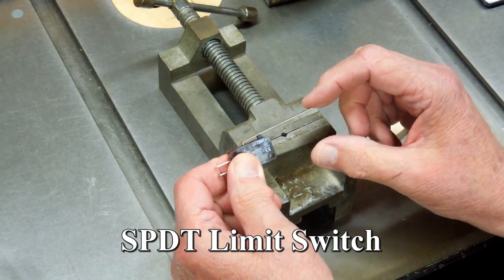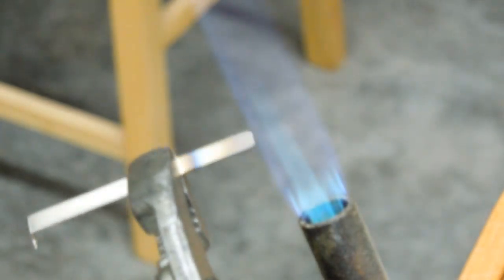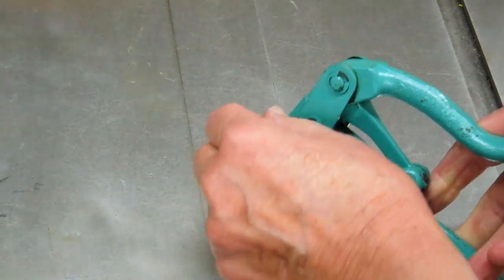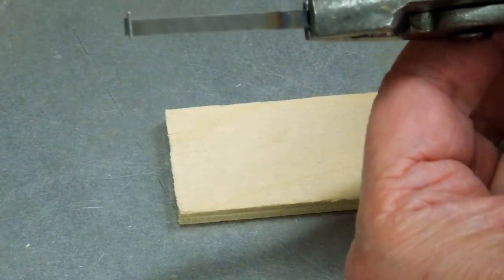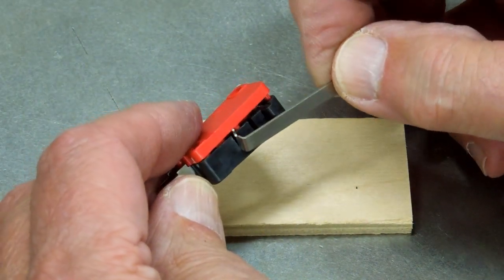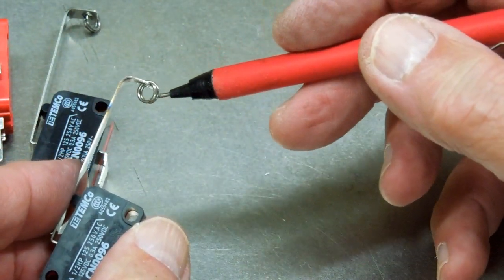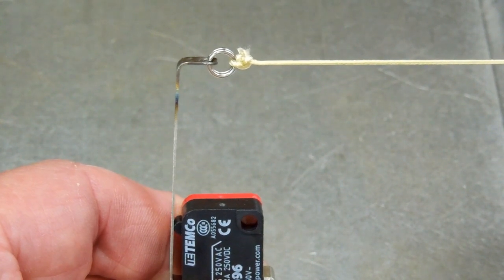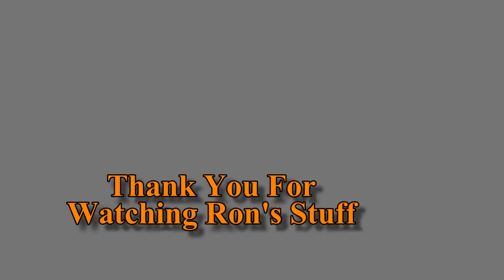Micro Switch Modified For Pull Cord Operation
Modifying the end of a long lever micro switch for later use in a calliope.